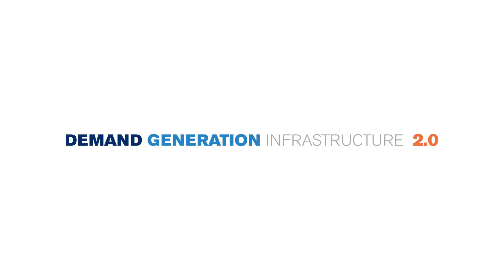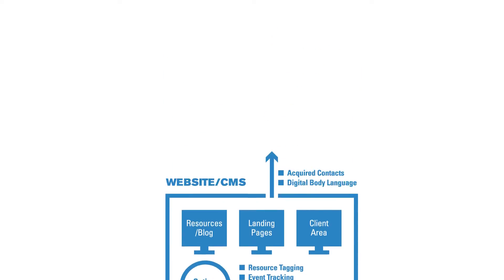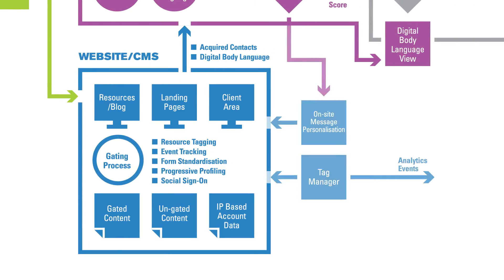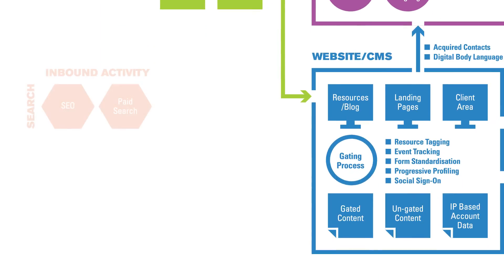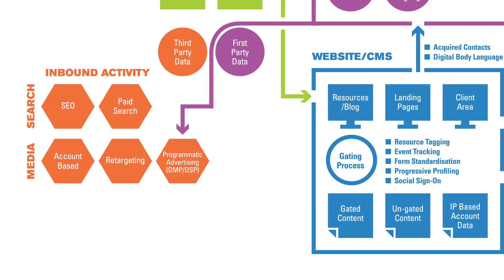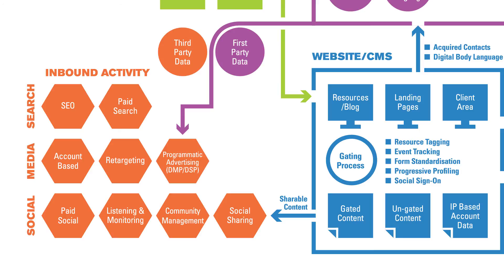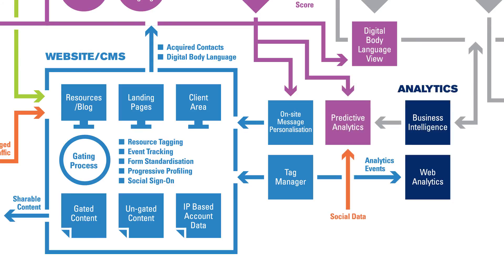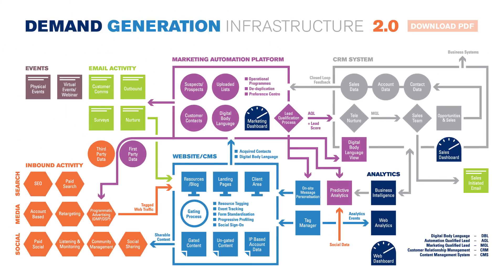Best-in-Class B2B Marketing Technology Infrastructure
What B2B marketing technologies should you deploy and how should they fit together?